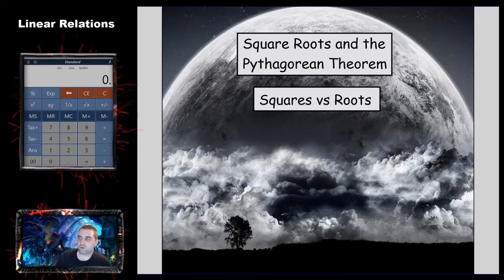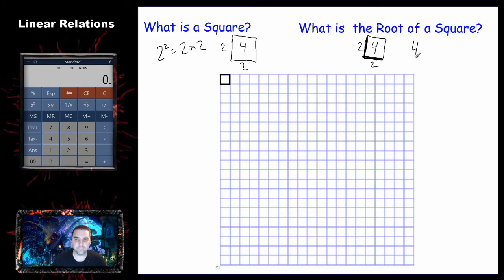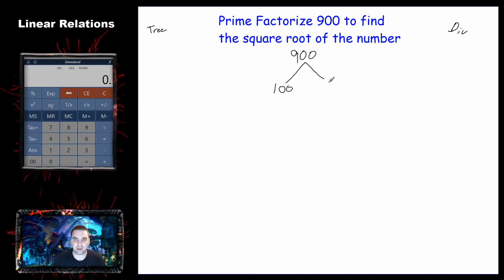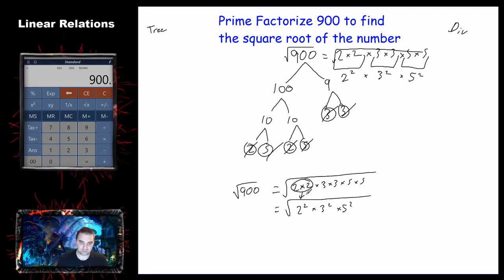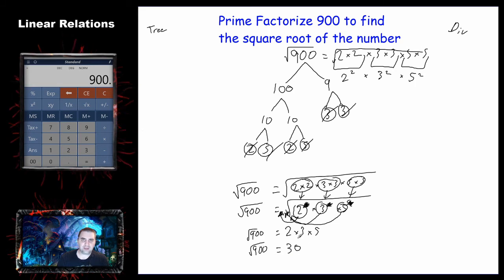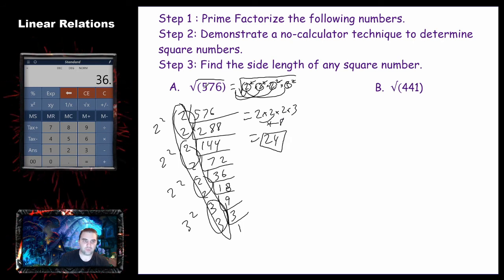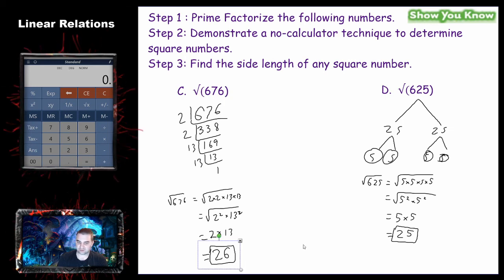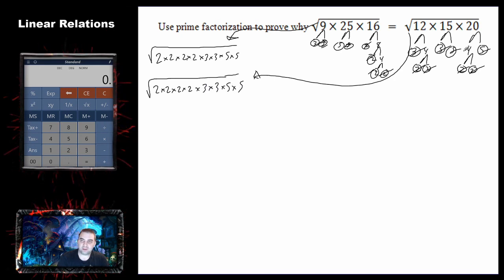Square Roots and the Pythagorean Theorem - Part 3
Squares
Square Roots
Solving Square Roots with no calculator
Prime Factorization
Factor Tree Method
Repeat Division Method